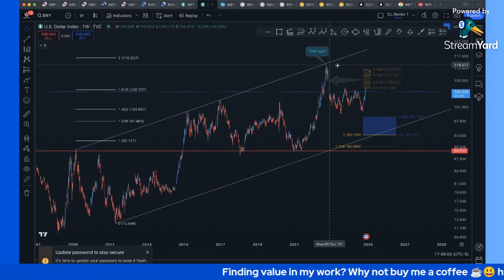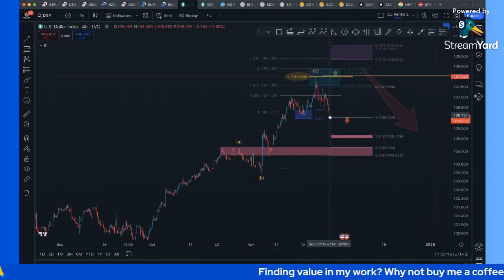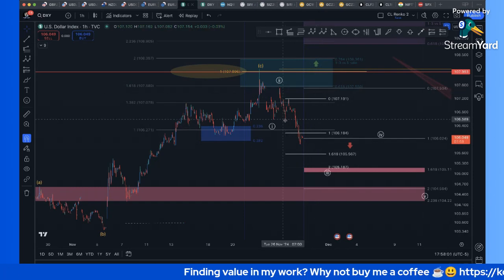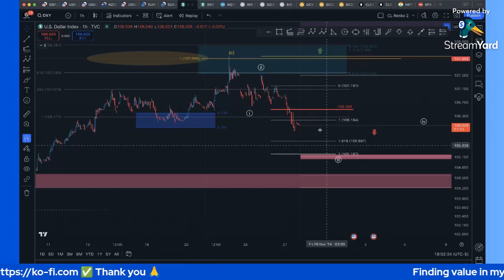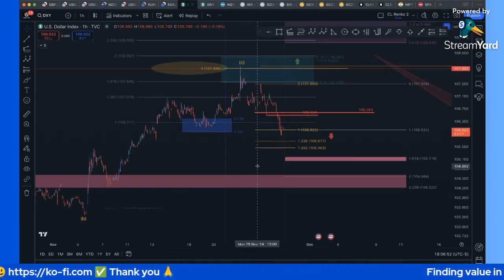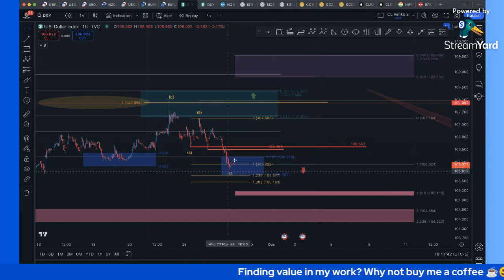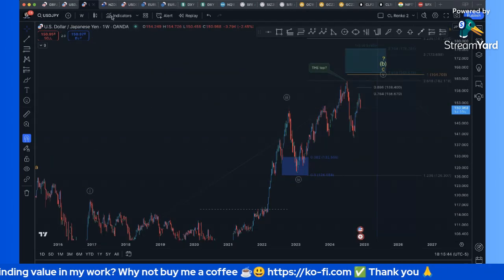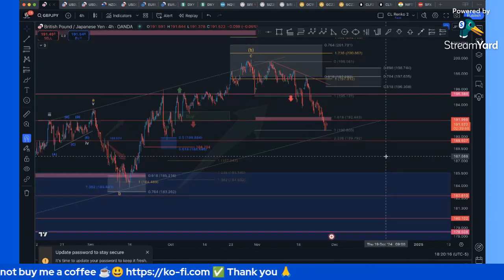Currency Pairs: Has the US Dollar Topped?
📧 Free weekly Elliott Wave analysis 📧 Free weekly Elliott Wave analysis In this video, we'll discuss if the US Dollar has topped and analyze currency pairs using Elliott Wave Theory parameters and the DXY index. If you're interested in currency pair analysis, this video is for you!